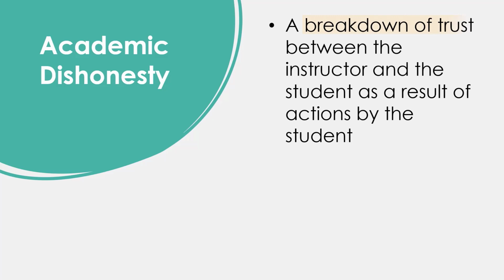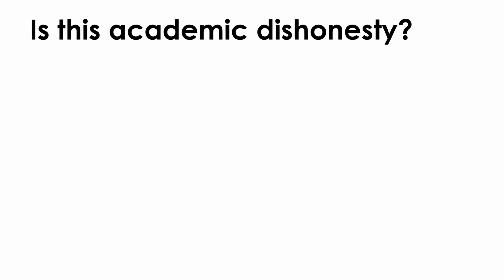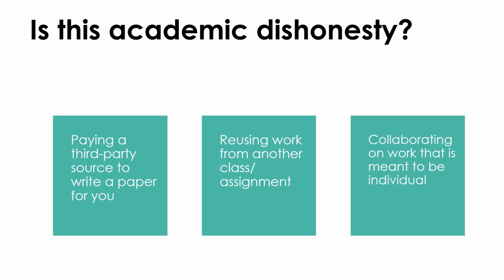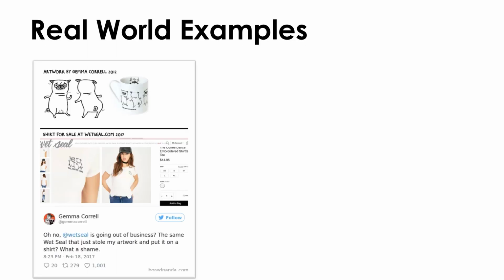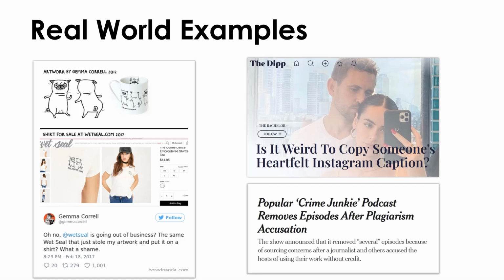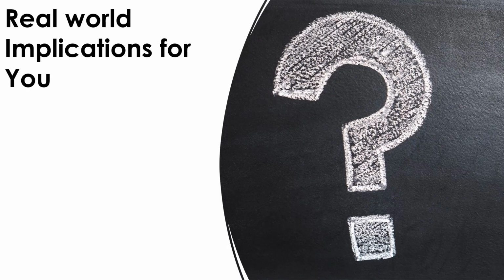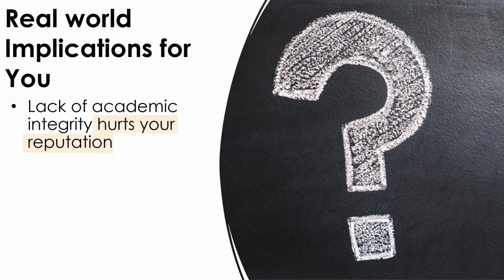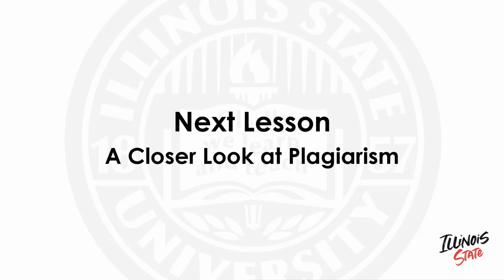Overview of Academic Integrity, Academic Dishonesty, & Plagiarism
This first video covers definitions Academic Integrity, Academic Dishonesty, and Plagiarism. Specifically, it highlights implications for you as a student at Illinois State and out in the real world.

TIMESTAMPS
00:00 Introduction
00:42 Academic integrity overview
01:11 Academic dishonesty definition
01:24 Examples of academic dishonesty
02:00 Plagiarism definition & real-world examples
03:39 Why academic dishonesty & plagiarism matters at ISU
04:15 Real world implications